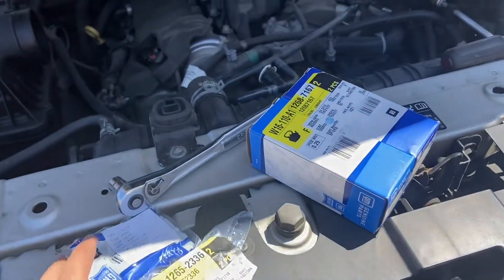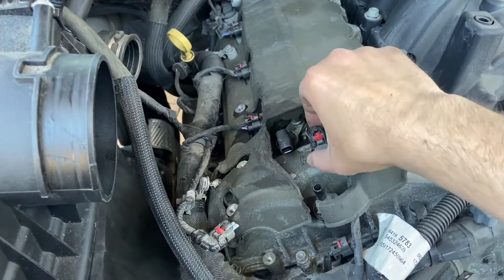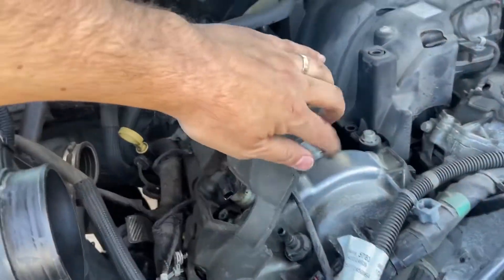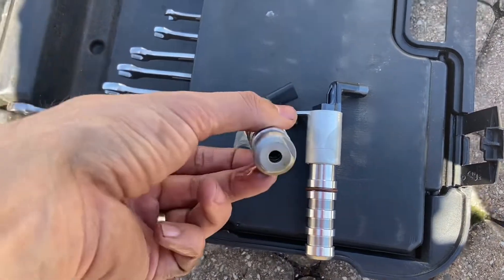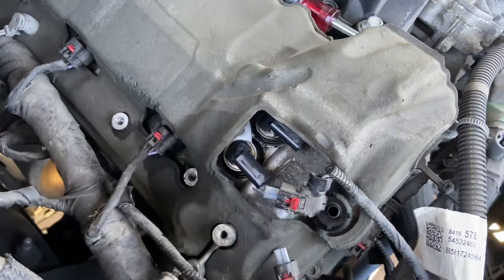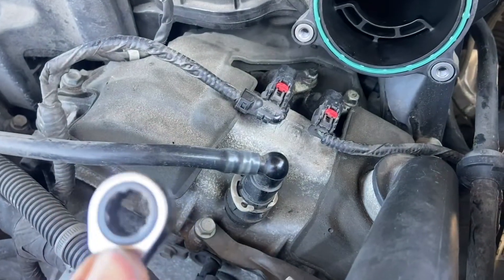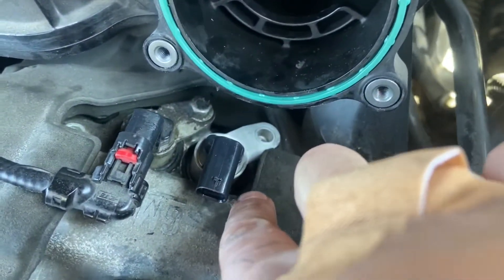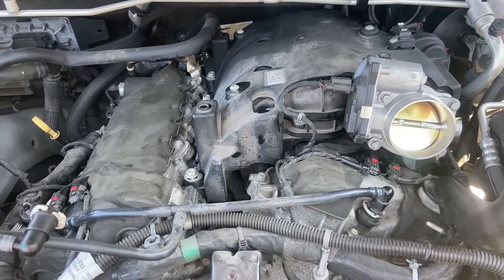Camshaft Position Actuator Solenoid VVT Replacement 2015-2022 2nd Gen Chevy Colorado GMC Canyon 3.6L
**NOTE: In this video I claim the outer ones are exhaust and the inner ones are intake. I'm now not so certain. They may all be exhaust with the intake located elsewhere.

I believe this should work on all 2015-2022 Colorado and Canyon vehicles with the 3.6L engine. Please verify application for your vehicle as there may be variations.

Upon trying to chase and resolve code P0017 and P0019 I was led to replacing the Camshaft Position Actuator VVT Solenoid, banks 1 & 2 Exhaust, respectively. This seemed to have fixed my issue and even increased my gas mileage by about 1 or 2 mpg. This video will also point out where the Solenoids are located. The process I outlined will gain access to all four solenoids, but the video specifically shows the outers.

The Torque Specification for both the Camshaft Position Actuator Solenoid Valve Bolt and the Throttle Body Bolts is 10 N.m (89 lb in)